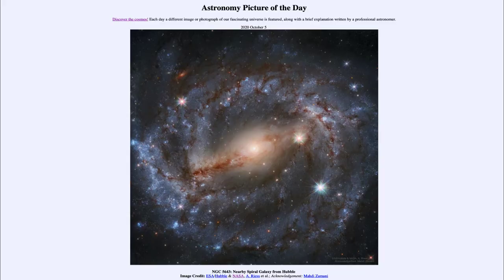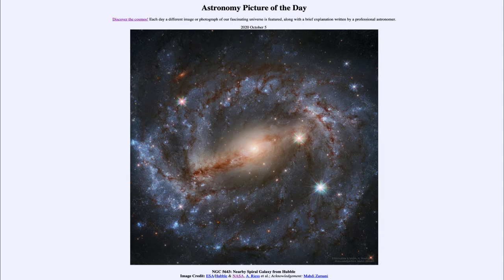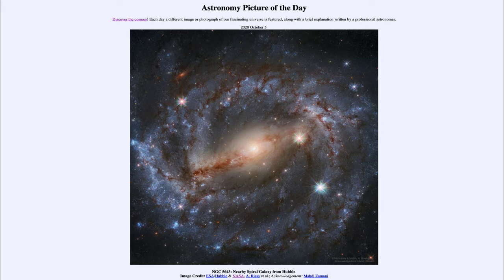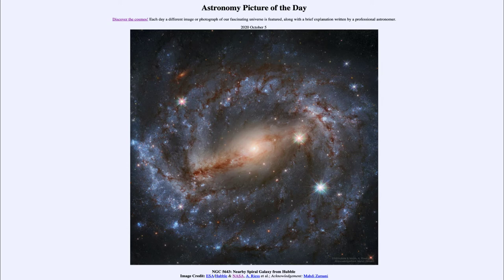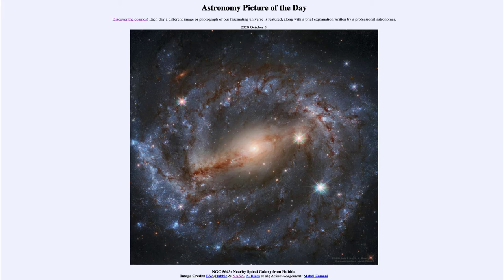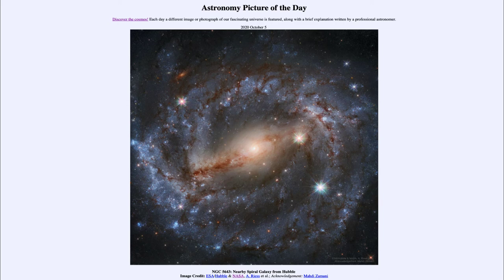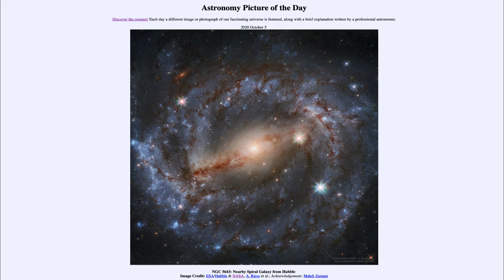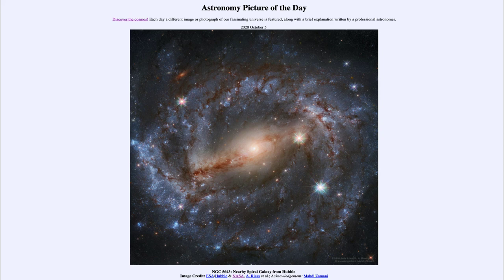2020 October 05 - NGC 5643: Nearby Spiral Galaxy from Hubble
In today's image, we see NGC 5643 - a nearby spiral galaxy. This is also an example of a Seyfert galaxy which is a spiral galaxy with an unusually bright core. This is due to a supermassive black hole accreting matter and releasing energy.